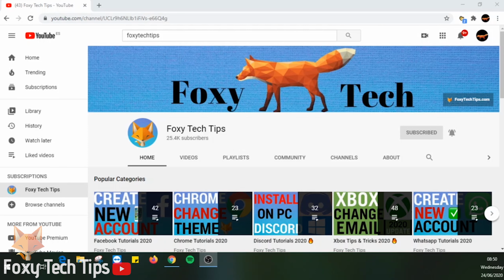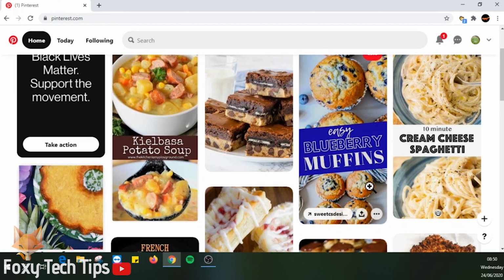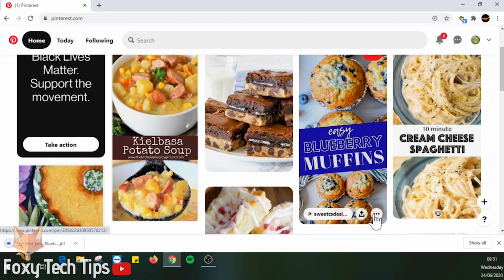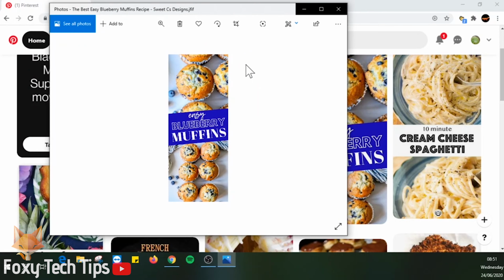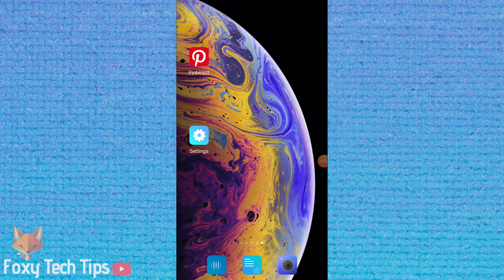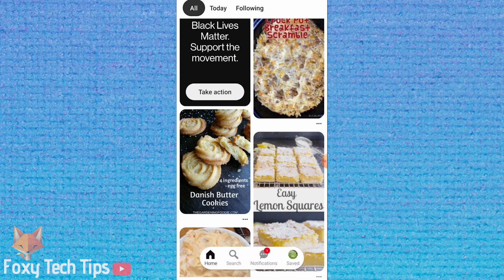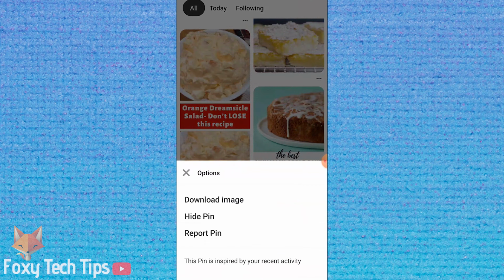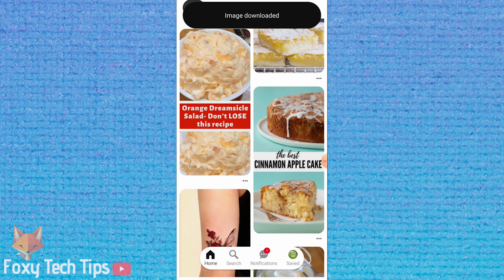How To Download Images From Pinterest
Easy to follow tutorial on downloading images you find on Pinterest to your local device! I'll show you how to save Pinterest Pin images to your phone and PC!

0:00 Introduction
0:36 Download Pinterest Images On PC
1:12 Download Pinterest Images On Mobile

Steps:

On PC:

- On the image that you want to download, click on the three dots button at the bottom right. Then select download image from the menu that appears.

- The image will download immediately, if you click on the download at the bottom of the screen it will take you to the file where the image has been saved.

On Mobile:

- Tap on the three dots button at the bottom right of the image you want to download.

- Select the download image option. Your image will be downloaded straight away. If you go into your phones gallery the image will be saved there.